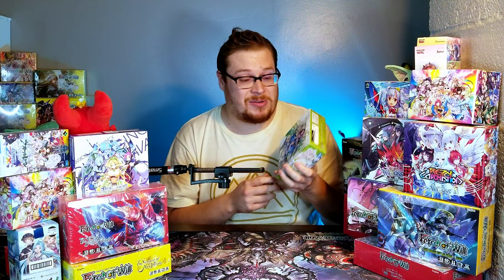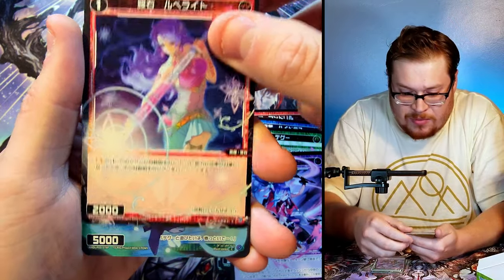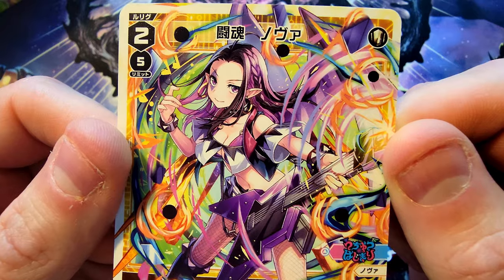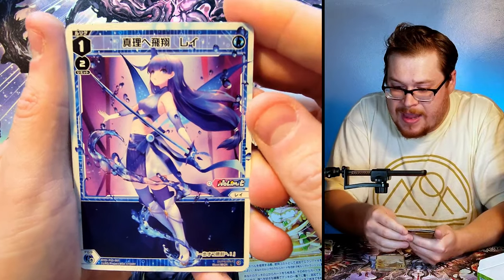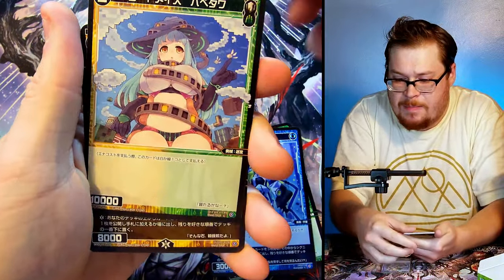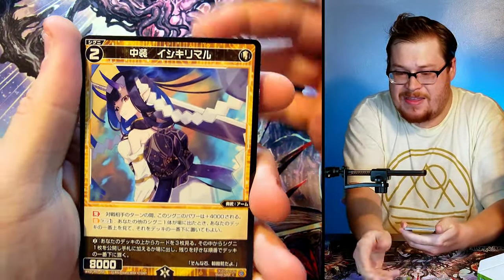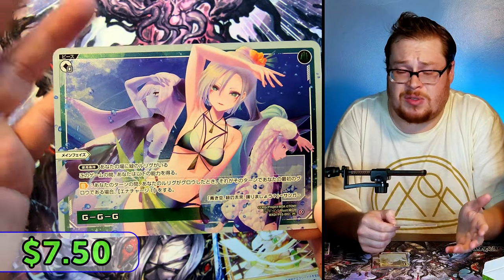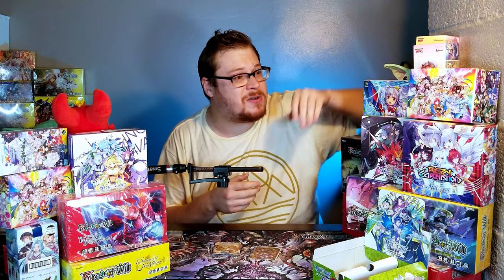THIS IS SO DOPE! 🤩 StandUp Diva Booster Box WIXOSS TCG